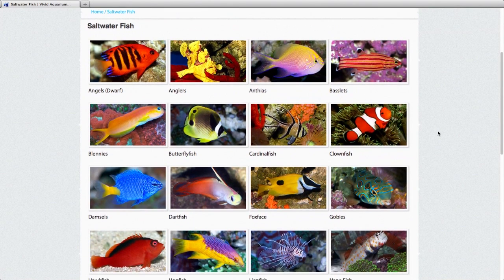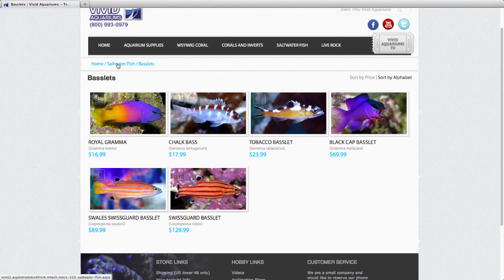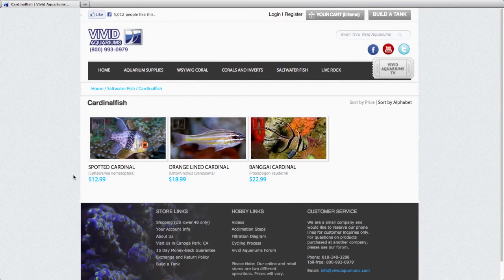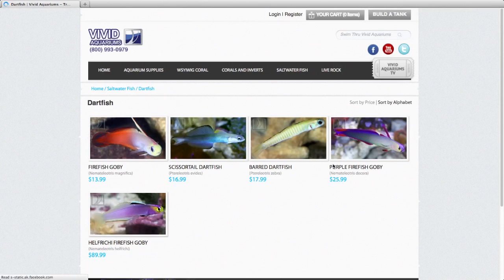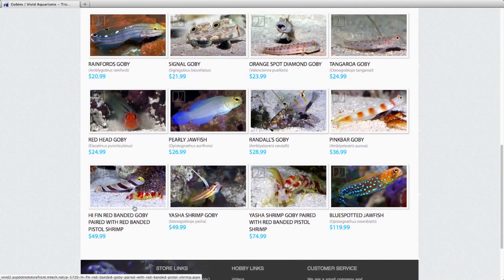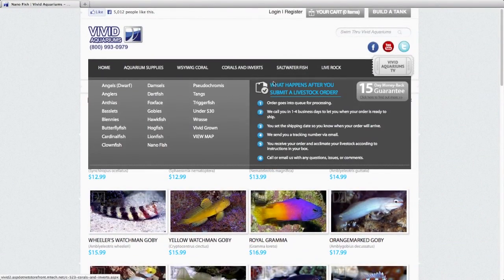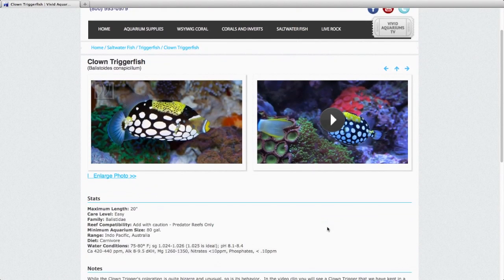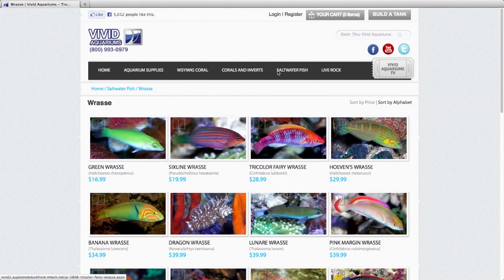Buy Beginner Saltwater Fish Tips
Dave discusses saltwater fish for beginners on our new website.